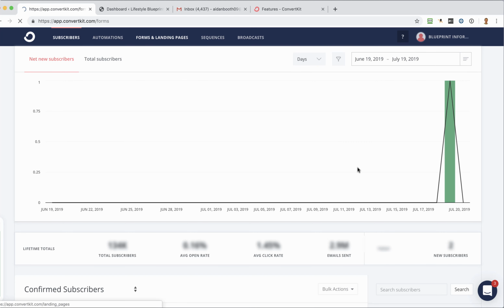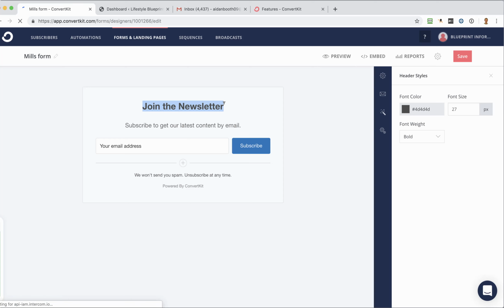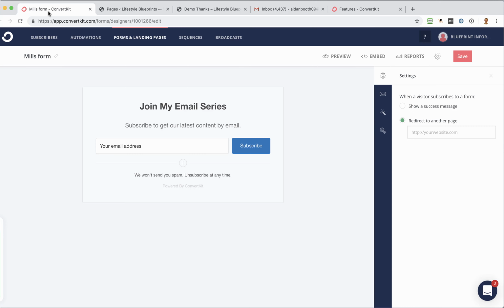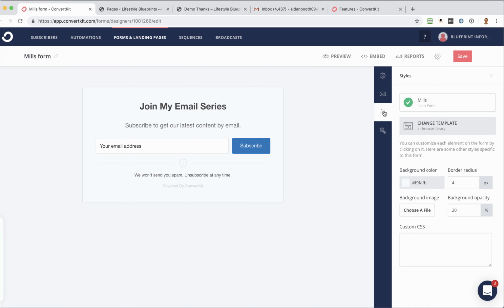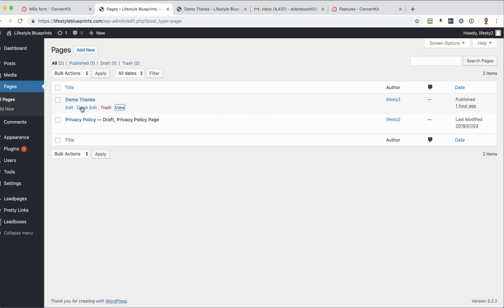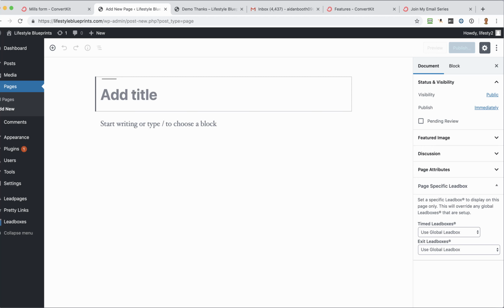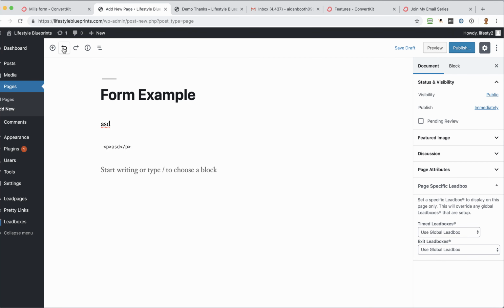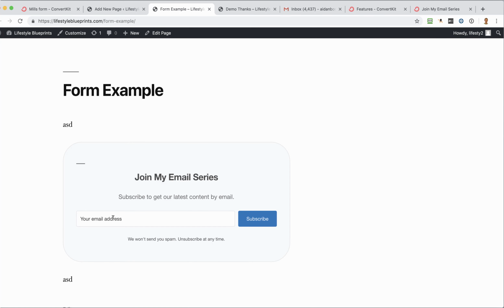Convert Kit - How To Create A Form In Convert Kit